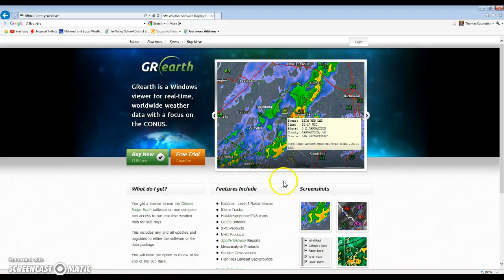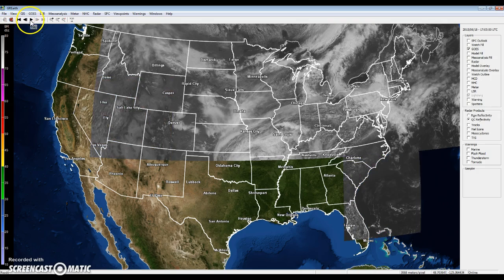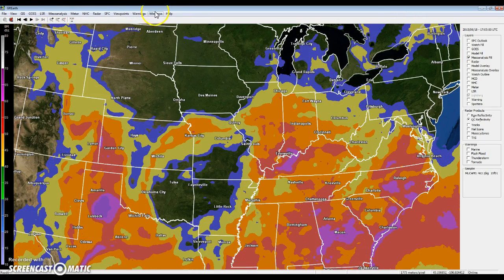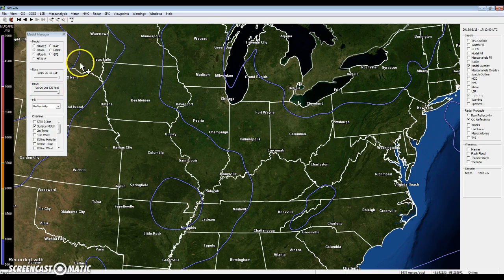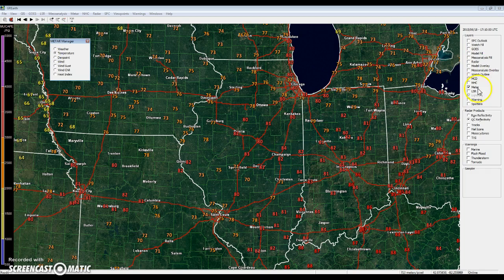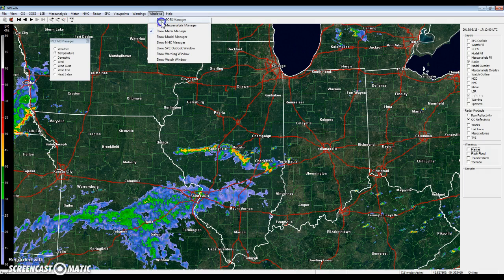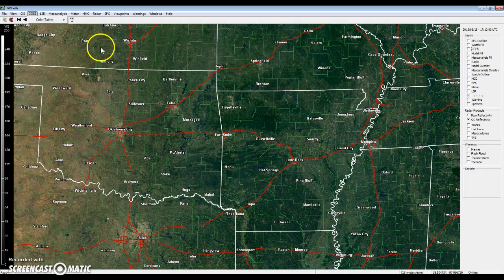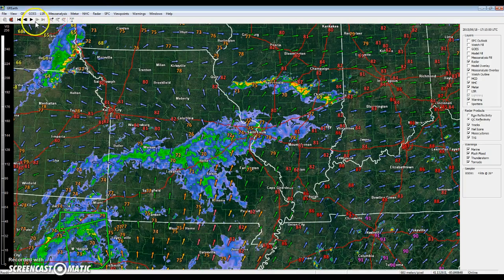How to use GREarth for beginners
Hey guys this is Hurriane Central bringing you guys a tutorial on how to use GREarth if you just got the program. Let me tell you guys GREarth is the best weather analysis program out there in my opinion.